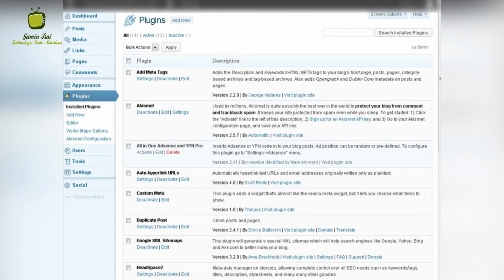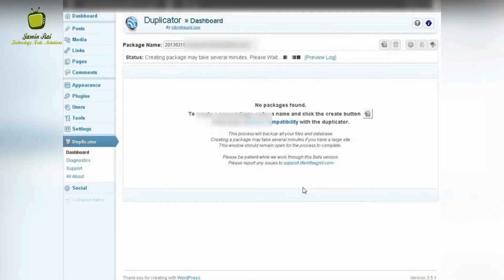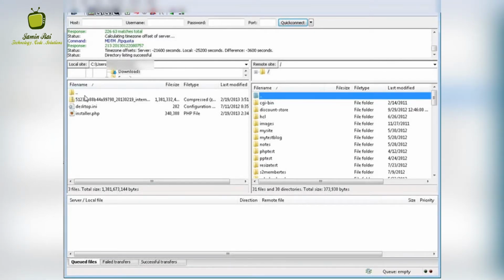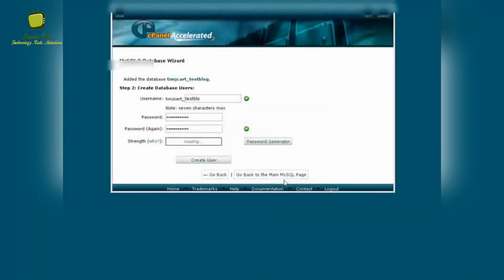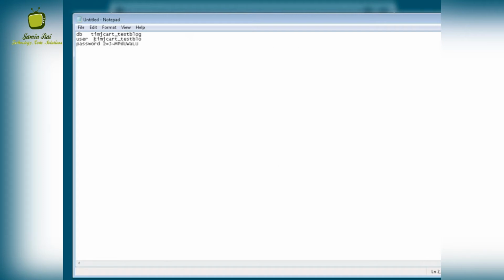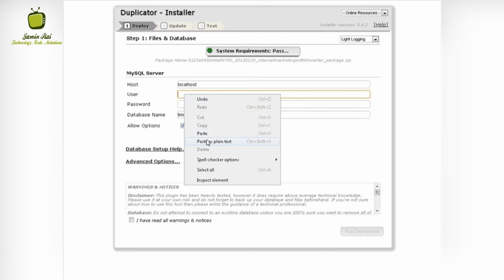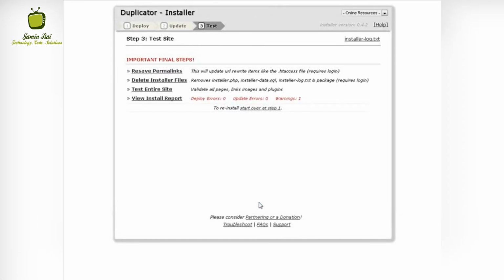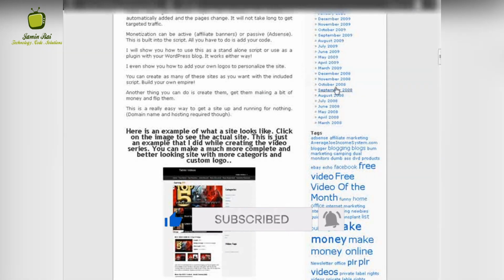Dublicate Wordpress Site ? STEPWISE PROCESS